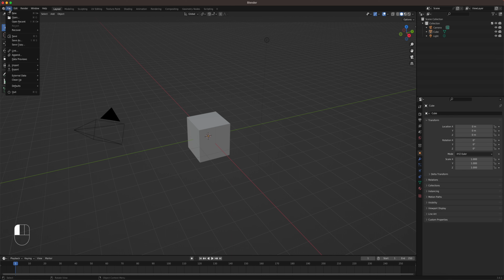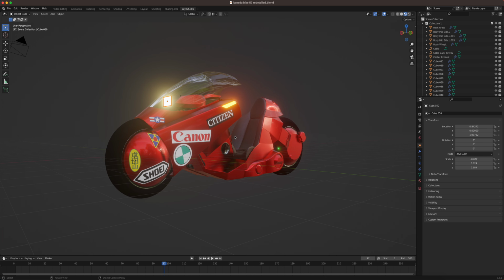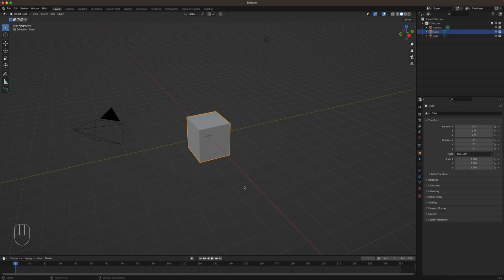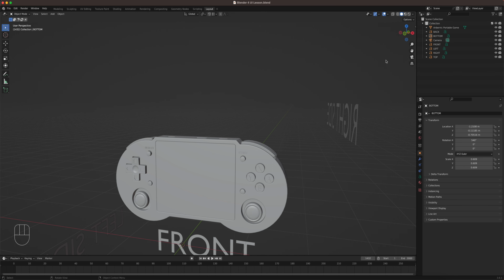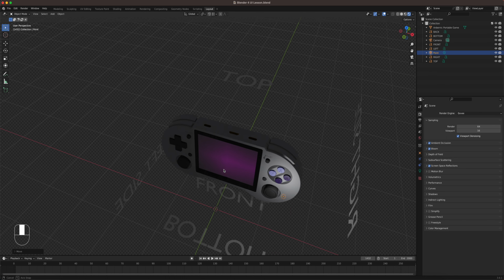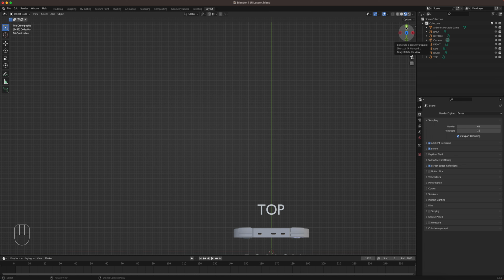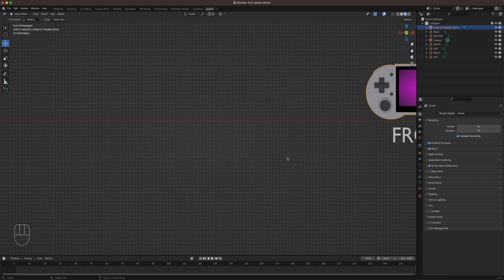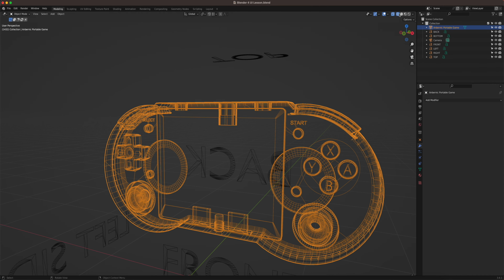Blender 3D ver. 3.6 & 4 User Interface Lesson